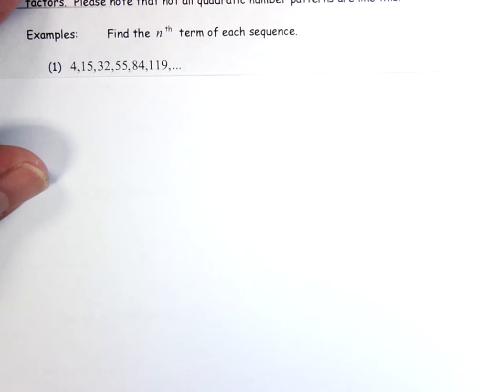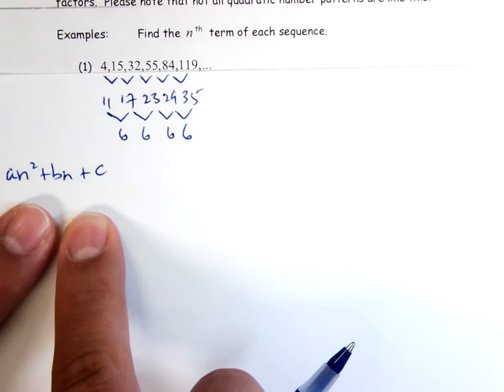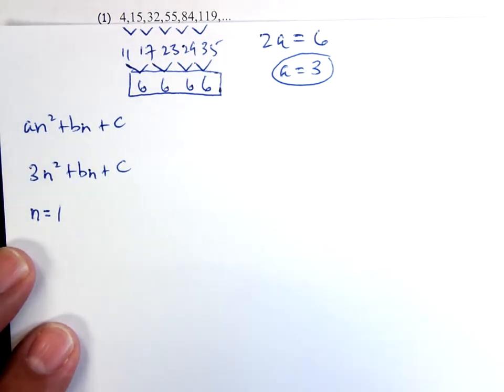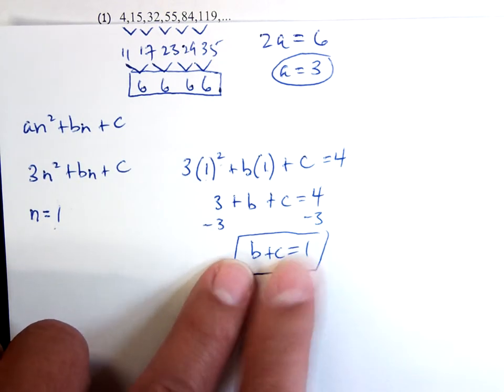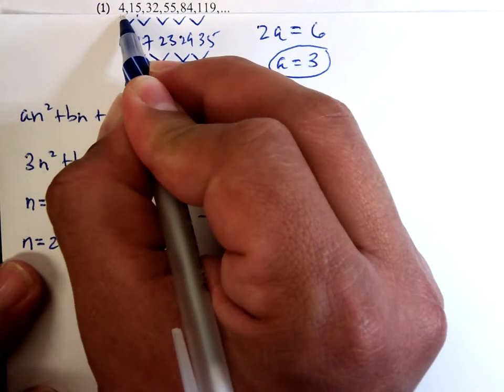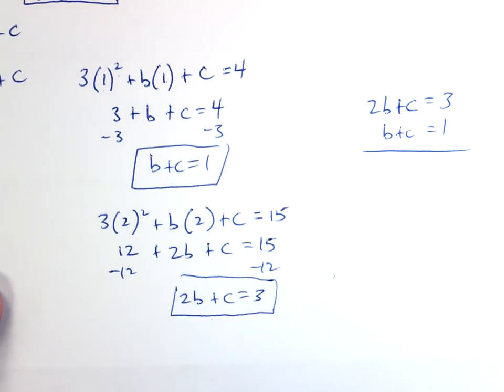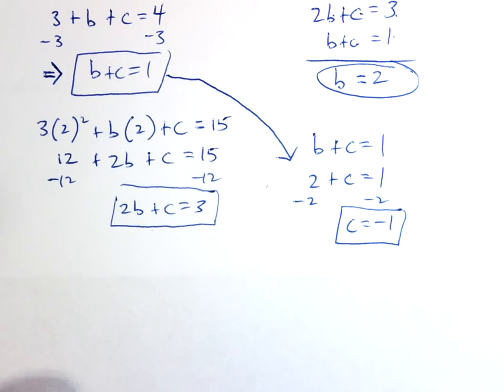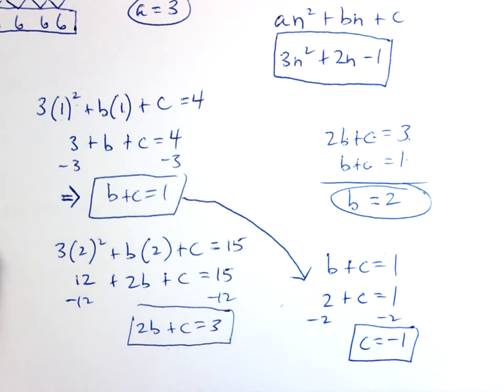Another quadratic pattern